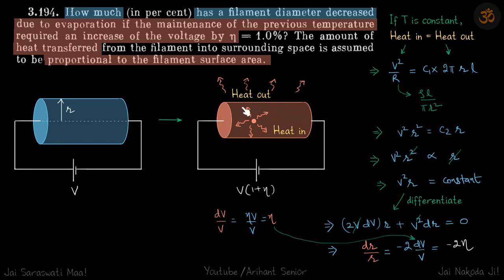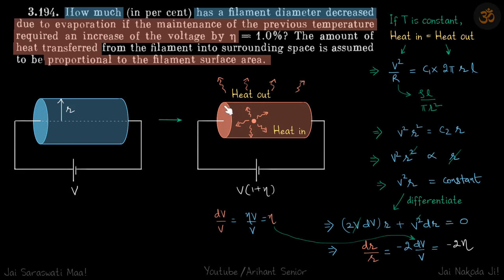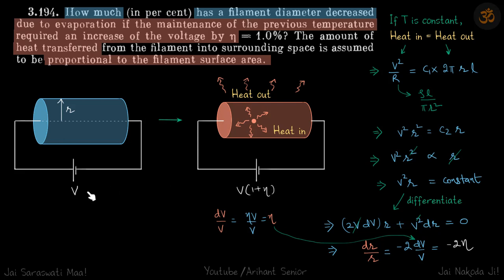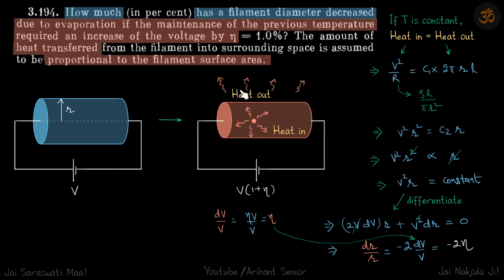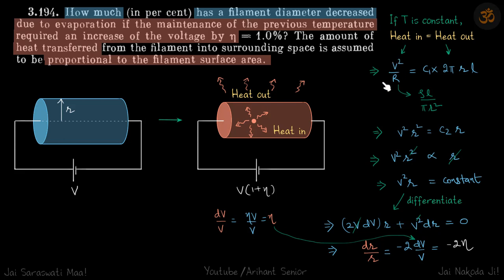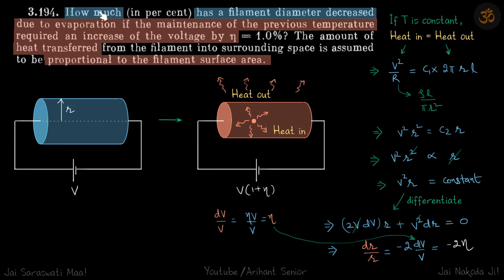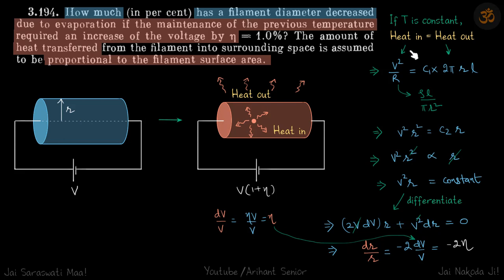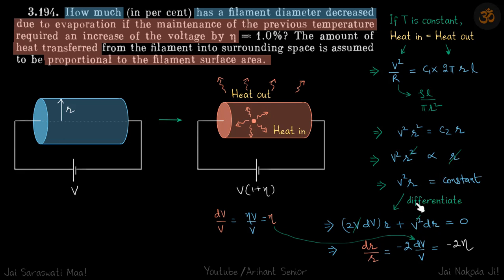3.194 | Irodov Solutions | Electrodynamics